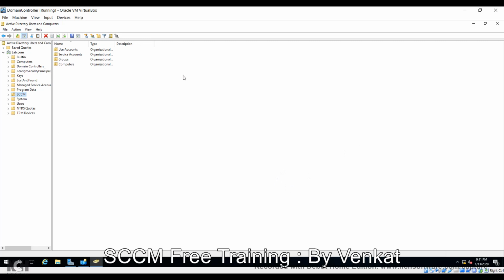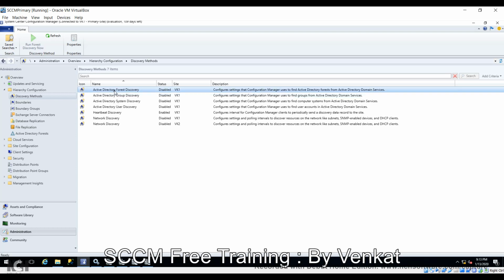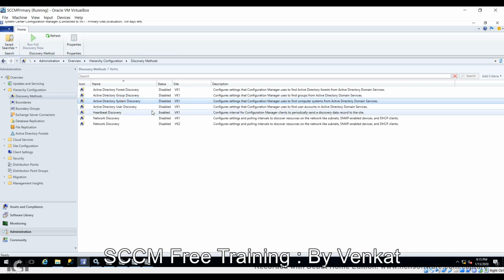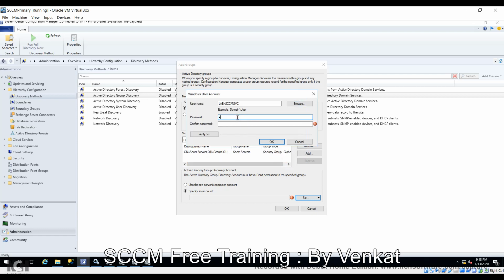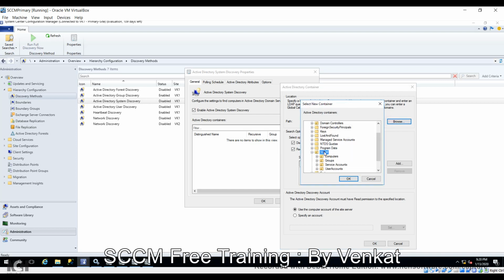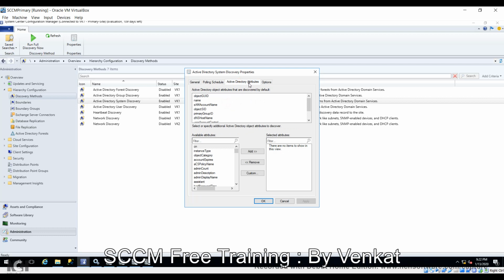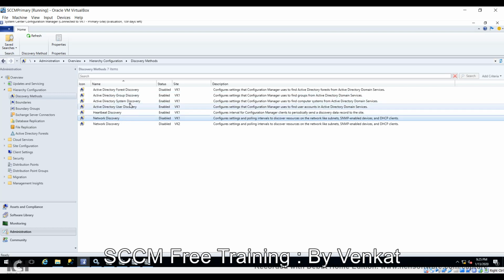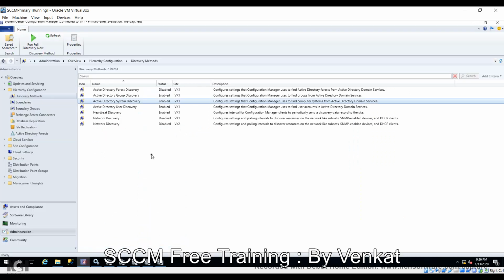Free Tutorials SCCM 1906 Settings Active Directory Discovery Methods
SCCM 1906 Settings Active Directory Discovery Methods